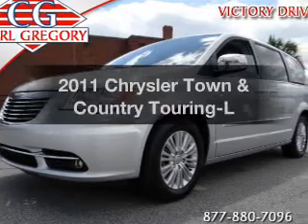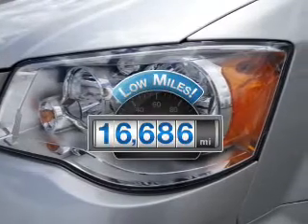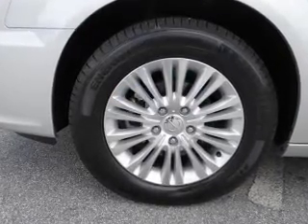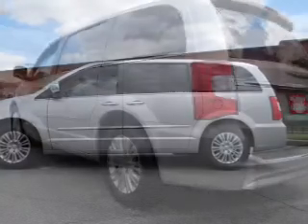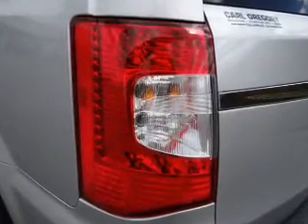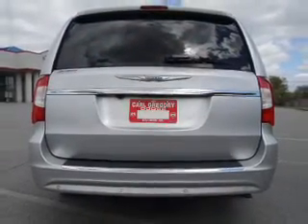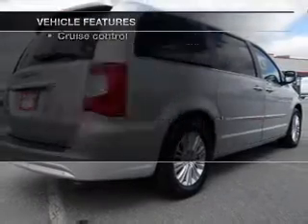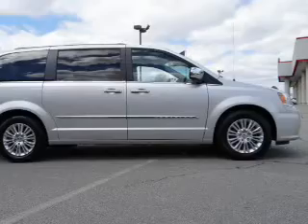2011 Chrysler Town & Country - Columbus GA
Year: 2011
Make: Chrysler
Model: Town & Country
Trim: Touring-L
Engine: 3.6 liter 6 cylinder 24 valve
Transmission: Automatic
Color: Silver
Mileage: 16686
Address:
2201 Victory Dr
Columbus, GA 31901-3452